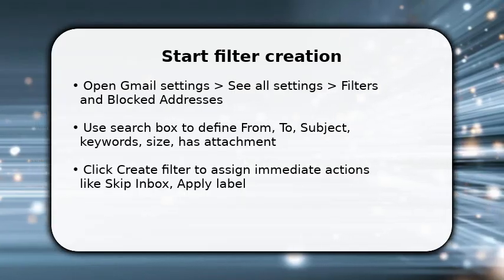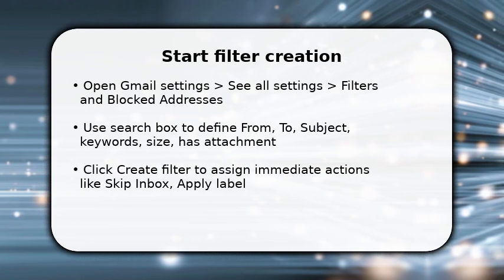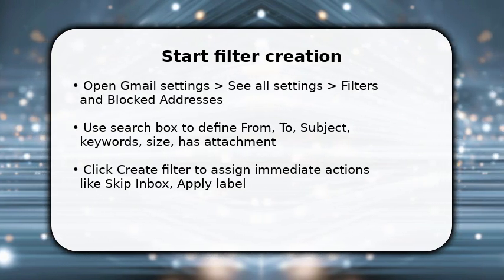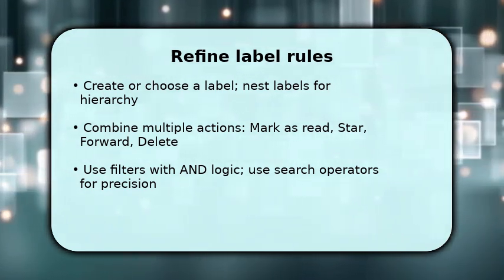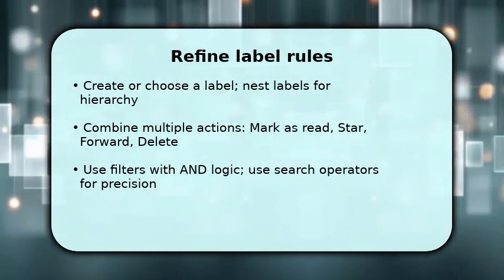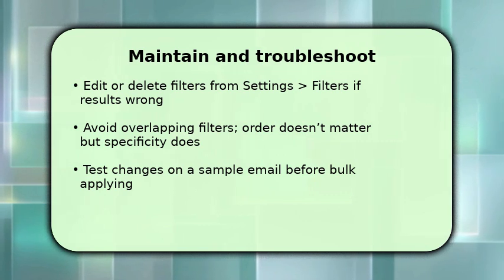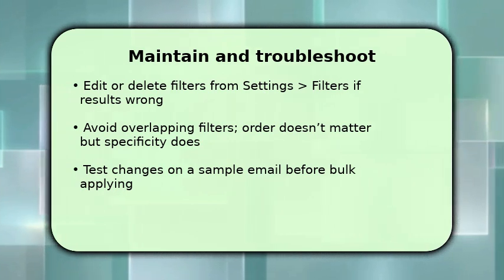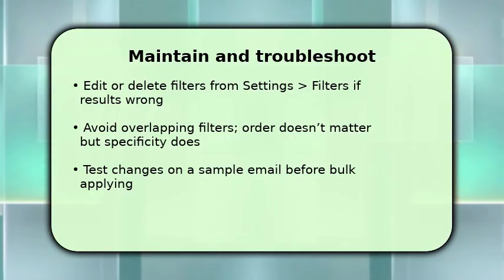How to Use Gmail Filters and Labels (full Guide)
How to Use Gmail Filters and Labels (full Guide) | 🔒 Surfshark VPN Deal — Stay private and secure. $1.99/mo + 3 Months Free ▸

Dive into the world of email organization as we provide a comprehensive guide on using Gmail filters and labels. Learn how to streamline your inbox, prioritize important emails with ease, and save time by mastering these essential productivity tools.

Gmail, filters, labels, email organization, inbox management, prioritizing emails, productivity tips for Gmail